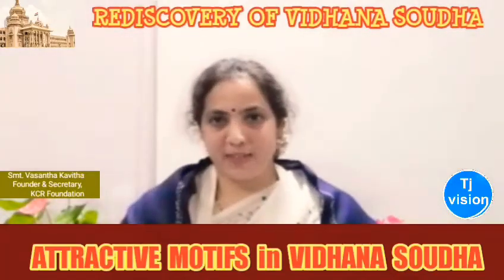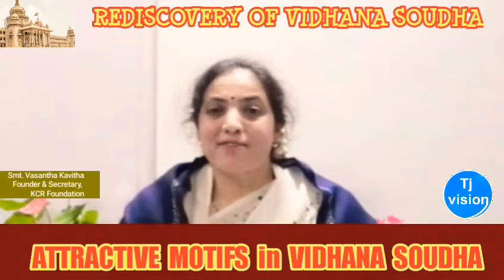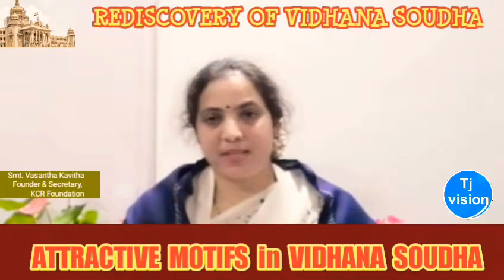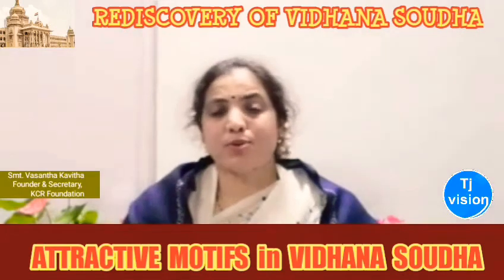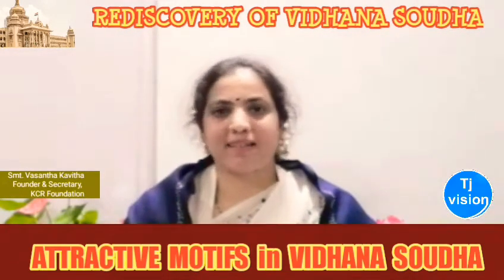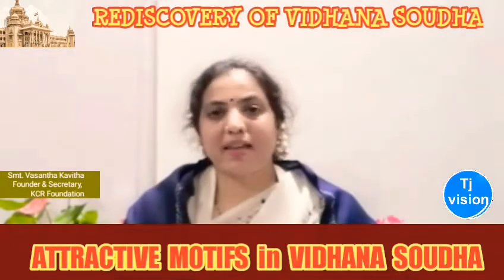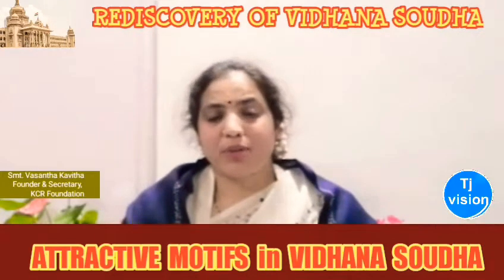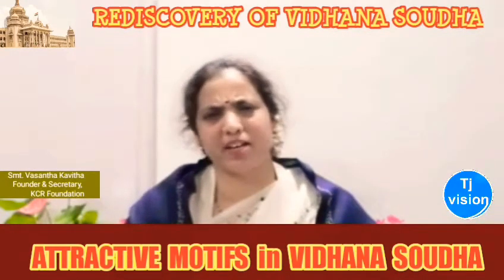ATTRACTIVE MOTIFS in Vidhana Soudha|REDISCOVERY OF VIDHANA SOUDHA | Tj vision media